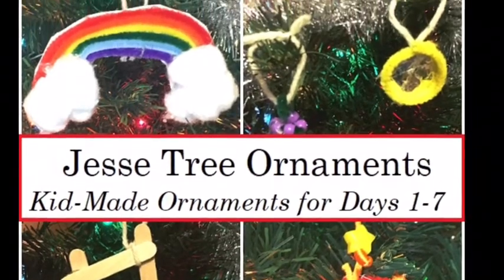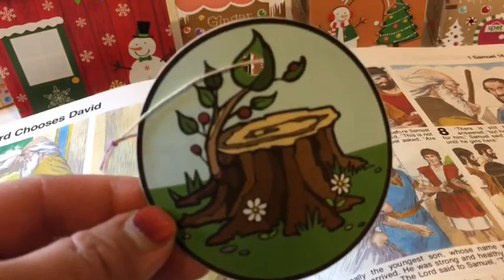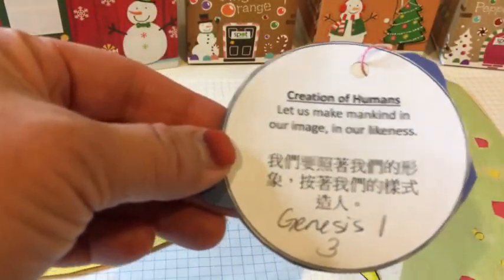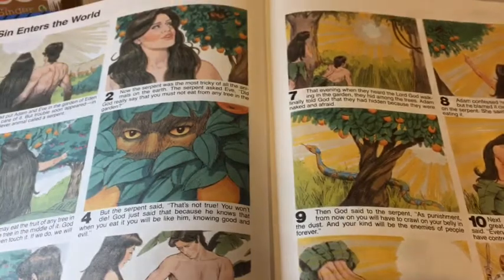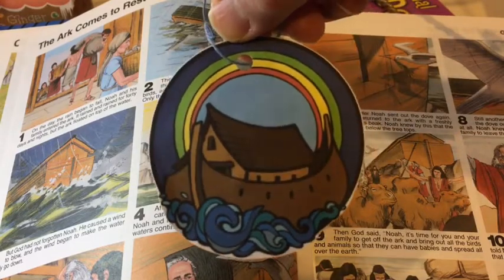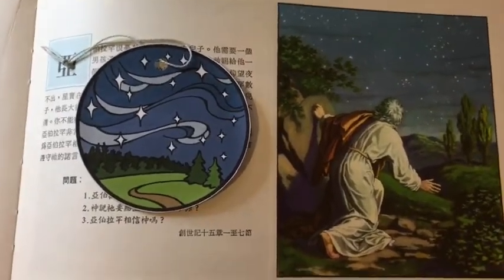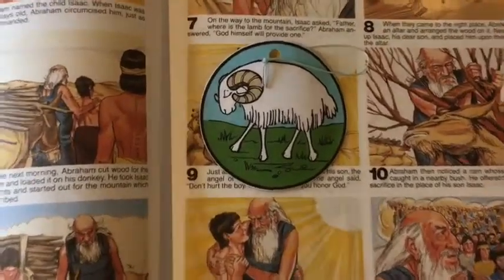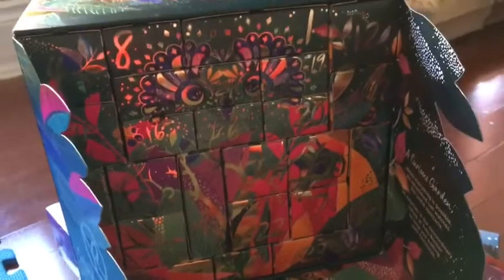Advent Lesson Part 1 of 4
Just as we’re moving into the season of Advent, let’s talk about ways we can celebrate and learn God’s word. Follow me as we create the first few elements of the Jesse Tree (today’s lesson just number one to eight). You can find many links to printouts, Bible verses and craft ideas online. Most of them will have 25 - 30 items.